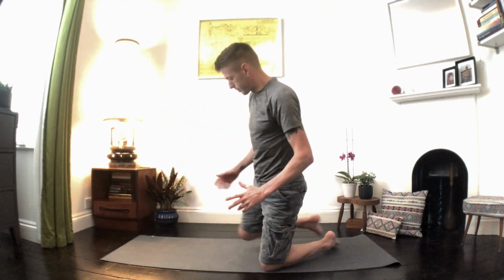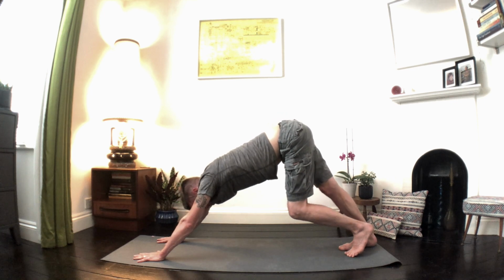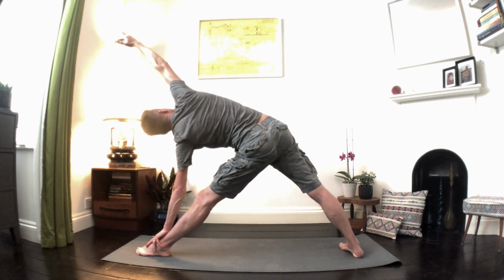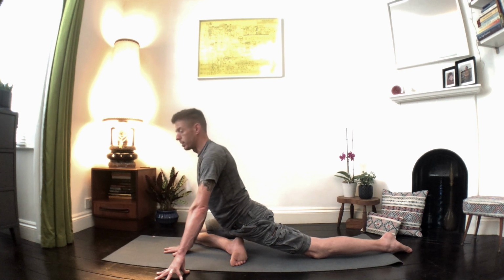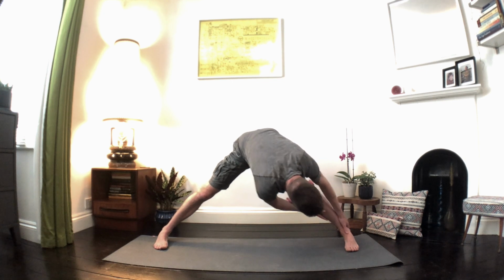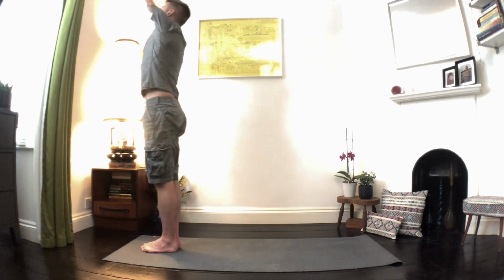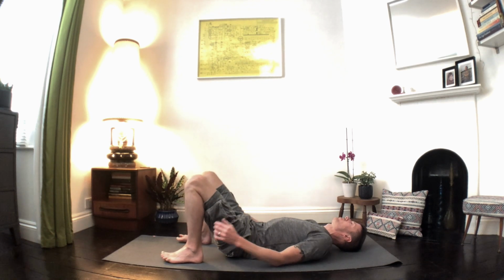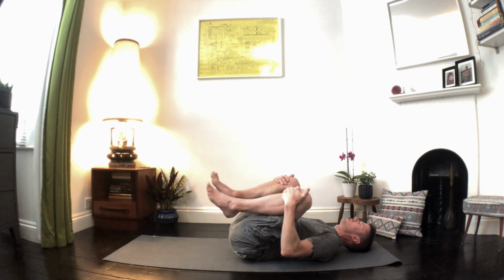FULL VINYASA LOWER BODY FOCUS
This is a full Vinyasa sequence with a focus upon the lower body. A great session to help with flexibility and release in the hips with a few balancing challenges along the way!

Please consult with your physician before beginning any exercise program. By participating in this exercise or exercise program, you agree that you do so at your own risk, are voluntarily participating in these activities, assume all risk of injury to yourself, and agree to release and discharge Michael Jarvis Yoga and Michael Jarvis from any and all claims or causes of action, known or unknown, arising out of Michael Jarvis Yoga’s or Michael Jarvis’s negligence.If you engage in this exercise or exercise program, you agree that you do so at your own risk, are voluntarily participating in these activities, assume all risk of injury to yourself.